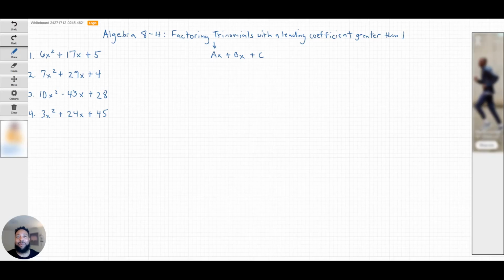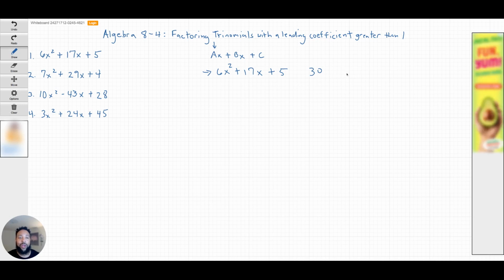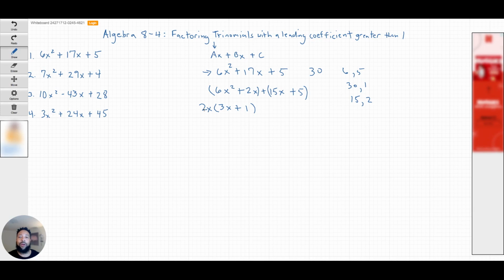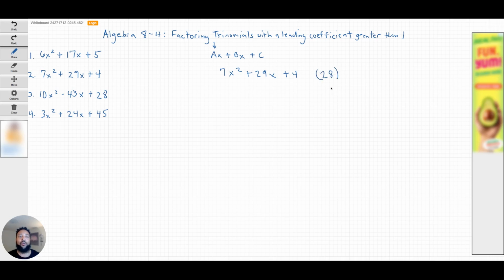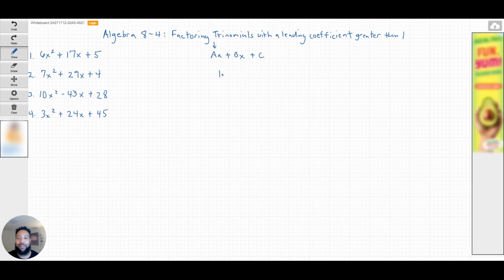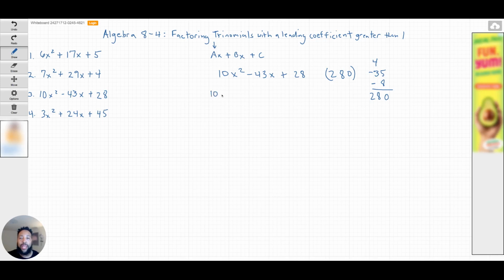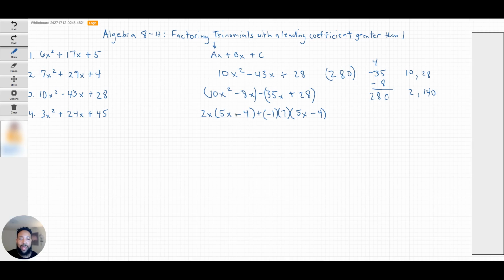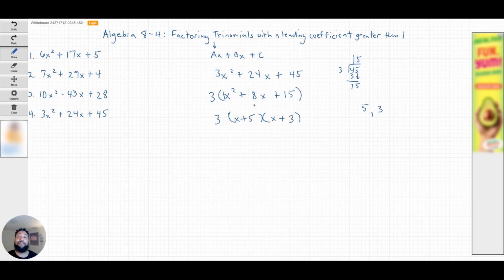Factoring Trinomials Where the Leading Coefficient is greater than one📚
This video helps you factor trinomials where the leading coefficient is 1.